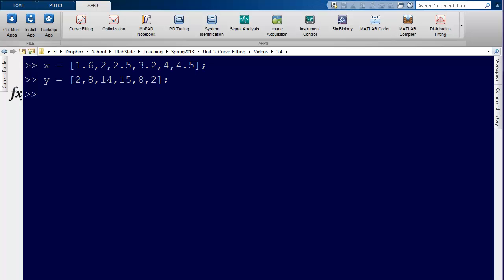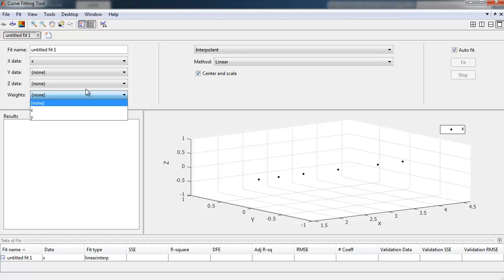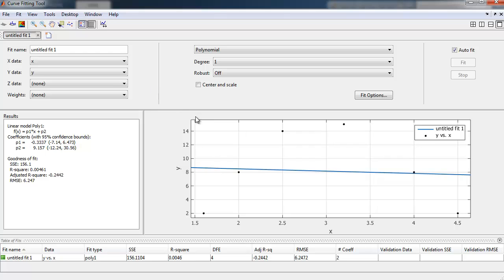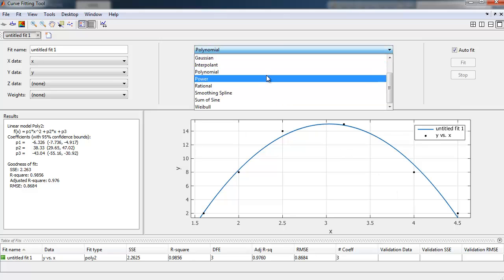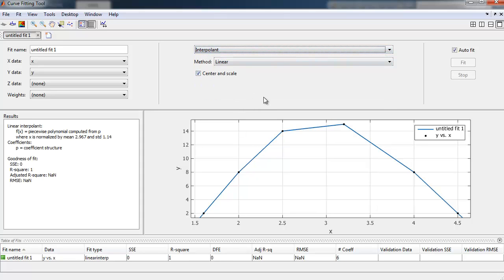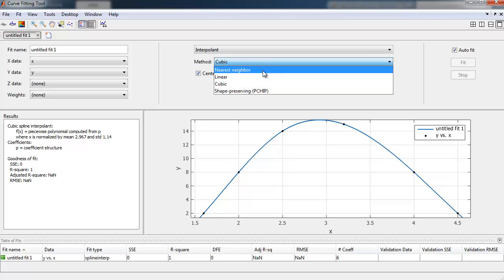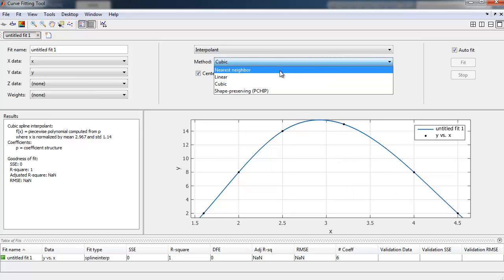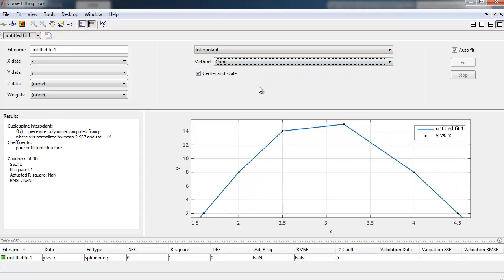5.4.8-Curve Fitting: Splines with Matlab Demonstration